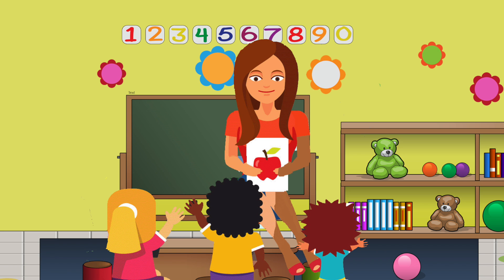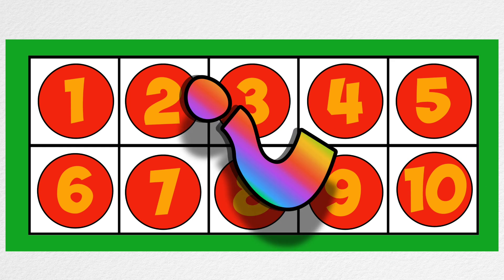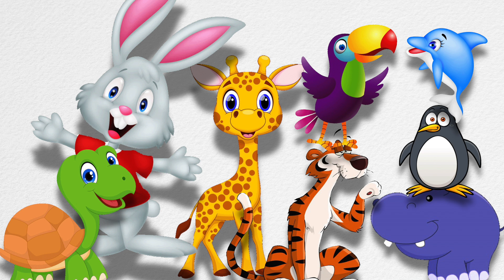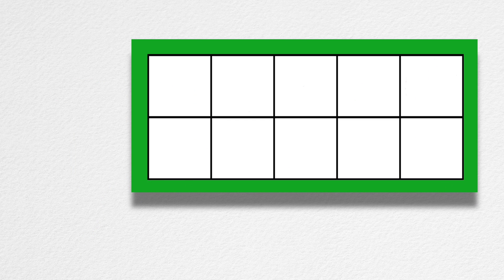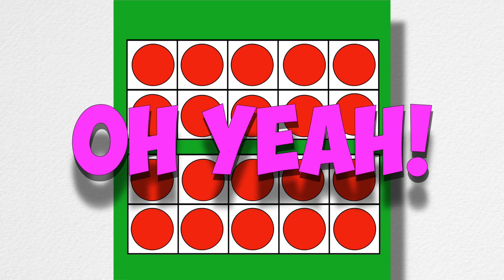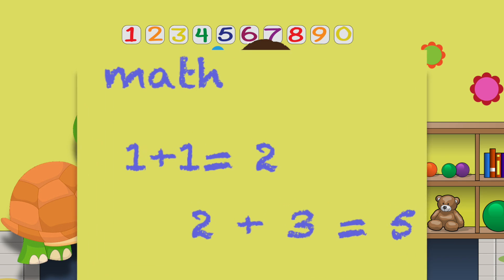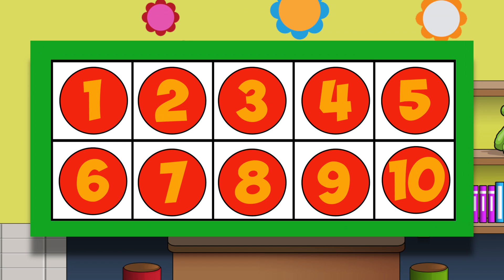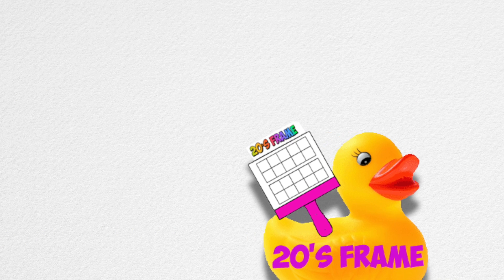20's Frame Song (Double Tens Frame) Add to Numbers Greater than 10!!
I wrote this song to help my students add to numbers greater than 10 using a double tens frame (20's Frame).  I have them fill in the group of ten first and then add counters to build numbers greater than 10.